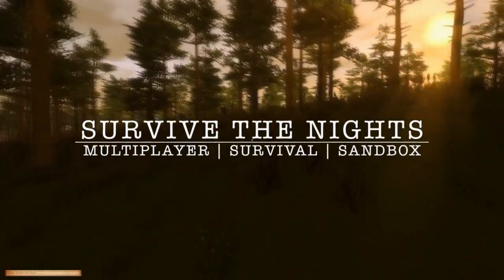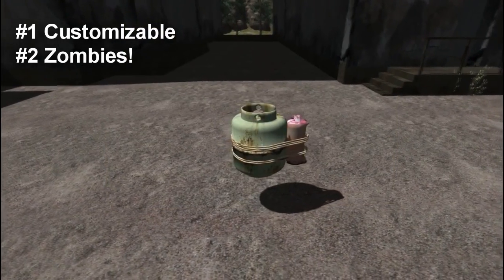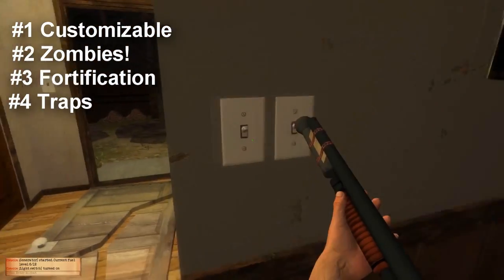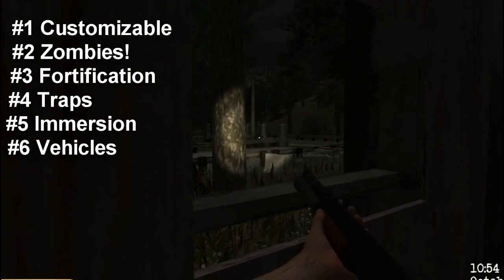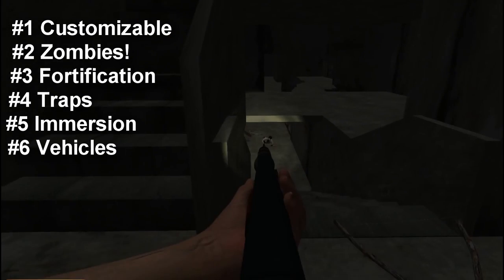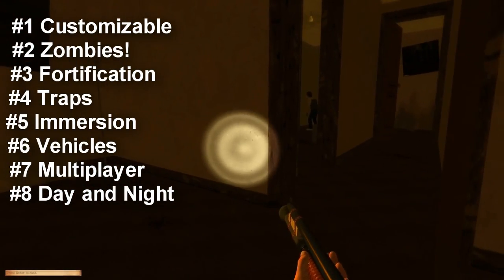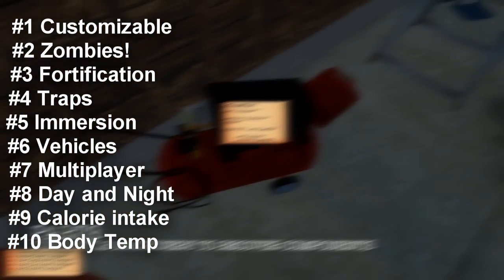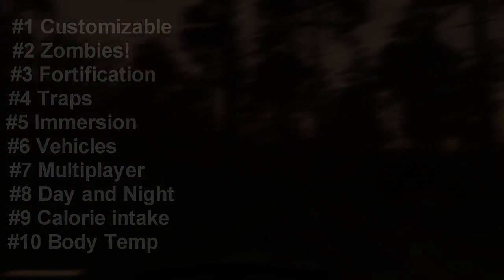Survive The Nights | "The things you need to know" | TOP 10!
The Top 10 things you need to know about Survive The Nights!
Also Thankyou to a2z(Interactive); for giving permission to use these clips in our video!^^

If you want to help the channel grow, SHARE it on Facebook or Twitter!